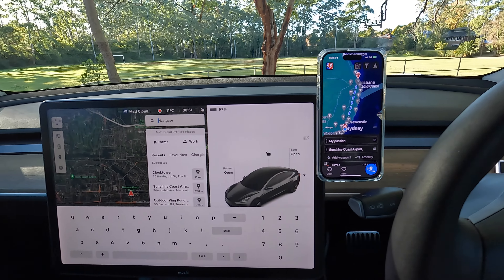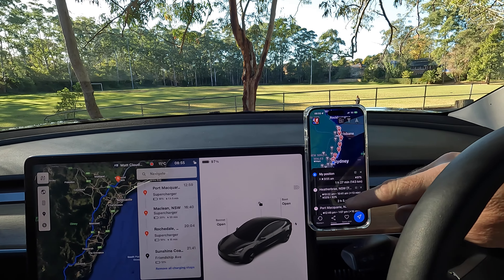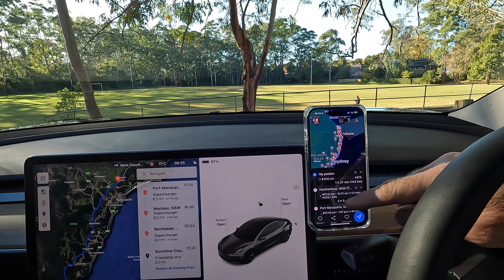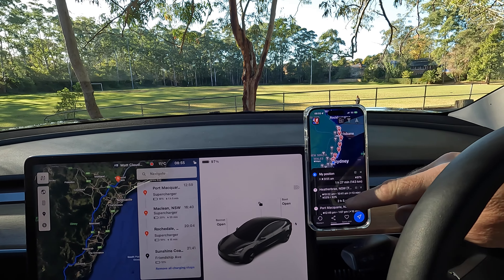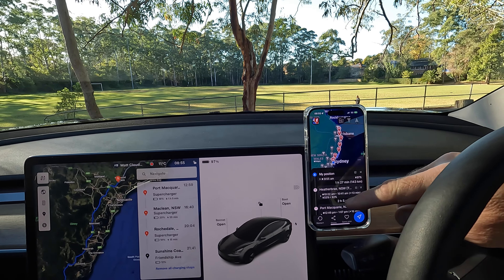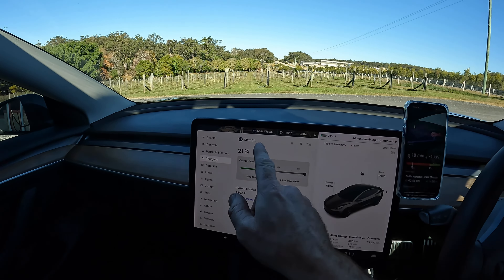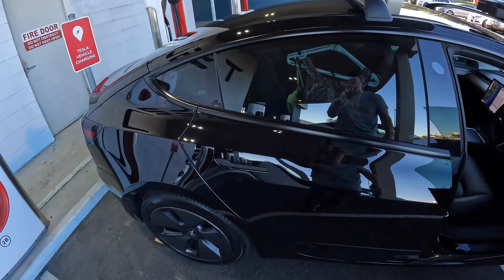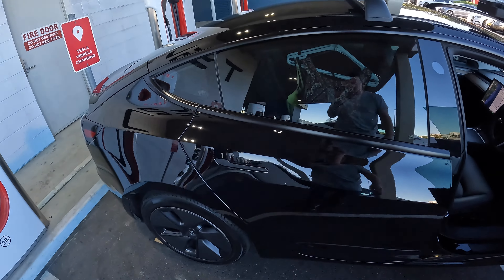Normal person's 1000km challenge - Part 1 of 2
Hi Guys

A few weeks ago I drove from Sydney to the Sunshine Coast as the first part of a much longer road trip. I decided to film this leg of the journey and see what happened along the way. This was the furthest I had driven in the Model 3 in one hit. My car is a Tesla 2021 RWD Model 3 with 55kWh LFP. With a bike on the roof and a car full of heavy luggage I knew this would be a little more difficult than usual. I hope you enjoy coming along for the ride. Documenting this made the stops a little more rushed but it also helped pass the time. I didn’t break any records on this trip but it proved that you don’t need to be super experienced to go on an EV road trip. Tesla definitely make it a whole lot easier with their efficient cars and reliable supercharging network. I realise that I probably charged a bit too long at some points but it doesnt really matter as the charging sites weren't busy. By the time I got a coffee & used the bathroom,  the car was well and truly done charging. I felt pretty rushed during my charge stops.

0:00 Intro
1:27 Basic trip plan using Tesla nav
5:53 A Better Route Planner
7:43 Tesla app route planner
9:34 Time to get going
10:46 NOA is annoying
11:27 Energy app and initial consumption
13:28 Heatherbrae Supercharger
16:51 Charging and trip stats
17:30 Huge hazard reduction burn
17:43 Autopilot steering issues
18:03 Then AP impressed me
18:58 Arriving at Port Macquarie Supercharger
20:55 Charging stats and trip planning
23:20 Arriving at Coffs Harbour Supercharger
25:50 Charging summary and trip planning

TeslaFi:
Use my code NOTINTHEMANUAL when you sign up to get 1 month free instead of 2 weeks

Most of the music in my videos comes from Artlist. If your a creator it's a great source of music, sound effects and more.